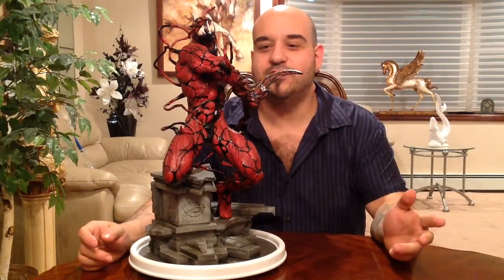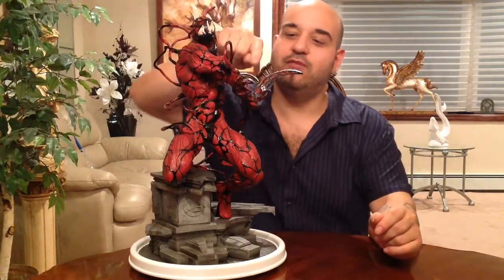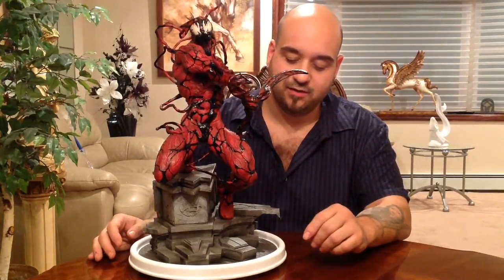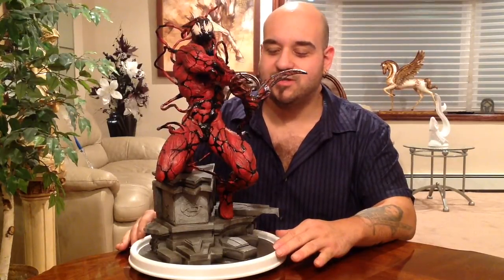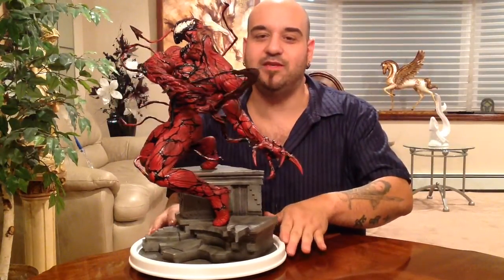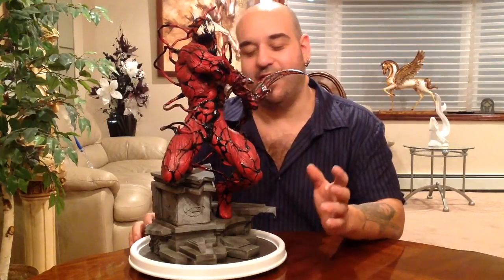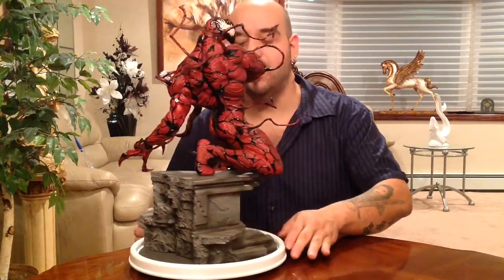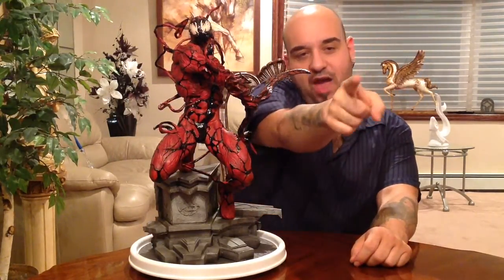Sideshow Carnage Comiquette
My review of sideshow's Carnage comiquette that I recently got from Brandon  known as (TheLongshot1982 and Galan Taa)